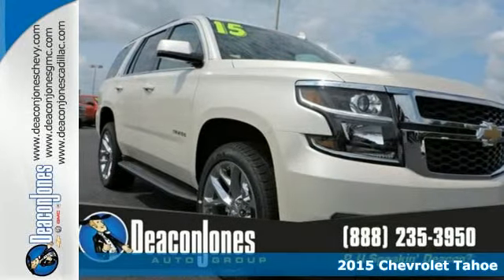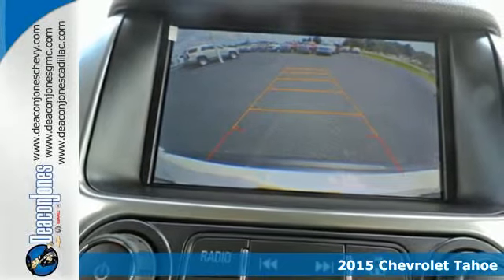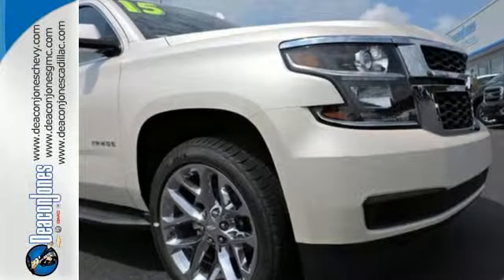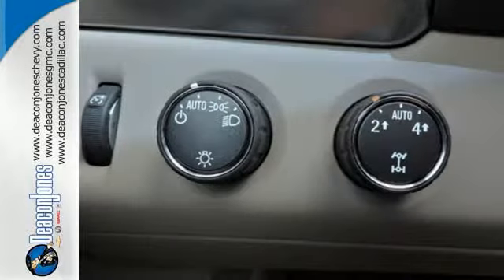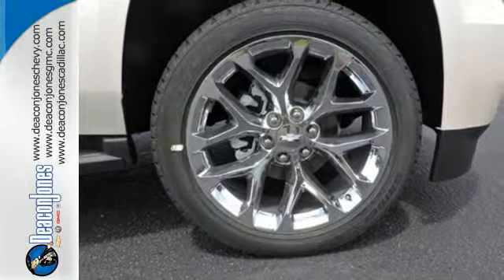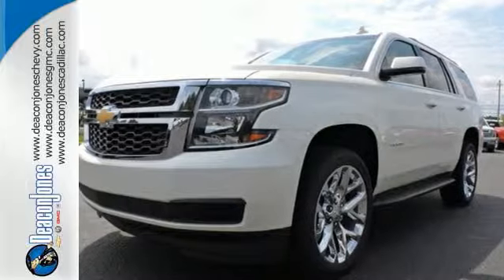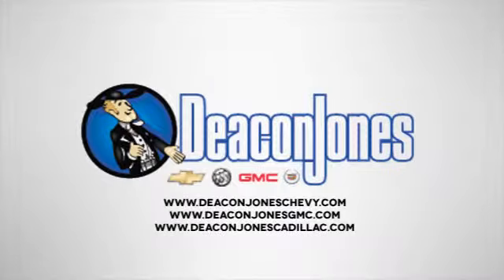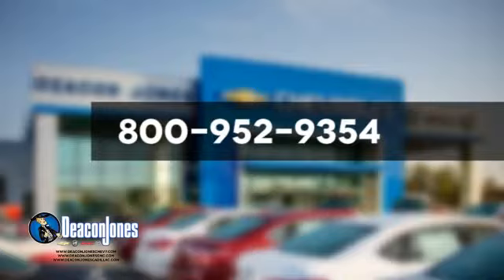2015 Chevrolet Tahoe Smithfield NC Selma, NC #151111 - SOLD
Year: 2015
Make: Chevrolet
Model: Tahoe
Trim: 4WD 4dr LT
Engine: 5.3L 8 Cylinder Engine
Transmission: AUTOMATIC
Color: WHITE DIAMOND TRICOAT
Interior: COCOA / DUNE
Stock #: 151111
VIN: 1GNSKBKC3FR725951
Sunroof, DVD Entertainment System, Heated Leather Seats, Navigation, WHEELS, 22 X 9 (55.9 CM X 22.9 CM) 6-SPOKE CHROME MULTI-FEATURED DESIGN, 4x4, Overhead Airbag. LT trim, WHITE DIAMOND TRICOAT exterior and COCOA / DUNE interior AND MORE! KEY FEATURES INCLUDE: Leather Seats, 4x4, Power Liftgate, Rear Air, Heated Driver Seat, Back-Up Camera, Running Boards, Premium Sound System, Onboard Communications System, Trailer Hitch, Remote Engine Start, Dual Zone A/C, Heated Seats, Heated Leather Seats Keyless Entry, Remote Trunk Release, Steering Wheel Controls, Heated Mirrors, Alarm. OPTION PACKAGES: SUN, ENTERTAINMENT AND DESTINATIONS PACKAGE includes additional 9 months of SiriusXM Radio and NavTraffic service, (CF5) power sunroof, (U42) rear seat DVD entertainment system and (IO6) Chevrolet MyLink radio with navigation, WHEELS, 22 X 9 (55.9 CM X 22.9 CM) 6-SPOKE CHROME MULTI-FEATURED DESIGN, ENTERTAINMENT SYSTEM, REAR SEAT, BLU-RAY/DVD with remote control, overhead display, two 2-channel wireless infrared headphones and auxiliary audio/video input jacks/SD and USB slots, SUNROOF, POWER, TILT-SLIDING with express-open and close and wind deflector, WHITE DIAMOND TRICOAT, AUDIO SYSTEM, CHEVROLET MYLINK RADIO WITH NAVIGATION, AM/FM STEREO AND CD PLAYER 5 USB ports, 1 SD card reader and an auxiliary jack, SUSPENSION PACKAGE, PREMIUM SMOOTH RIDE (STD), REAR AXLE, 3.08 RATIO (STD), LT PREFERRED EQUIPMENT GROUP Includes Standard Equipment, TRANSMISSION, 6-SPEED AUTOMATIC, ELECTRONICALLY CONTROLLED with overdrive and tow/haul mode (STD), ENGINE, 5.3L ECOTEC3 V8 WITH ACTIVE FUEL MANAGEMENT, DIRECT INJECTION AND VARIABLE VALVE TIMING includes aluminum block construction (355 hp [265 kW] @ 5600 rpm, 383 lb-ft of torque [518 N-m] @ 4100 rpm) (STD). Horsepower calculations based on trim engine configuration. Please confirm the accuracy of the included equipment by calling us prior to purchase.

Address:
1115 North Bright Leaf Blvd